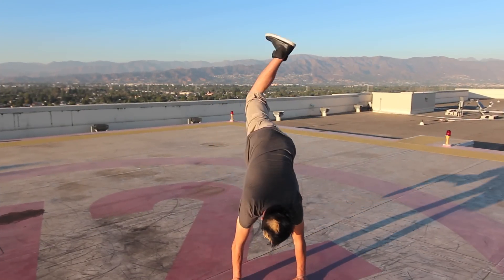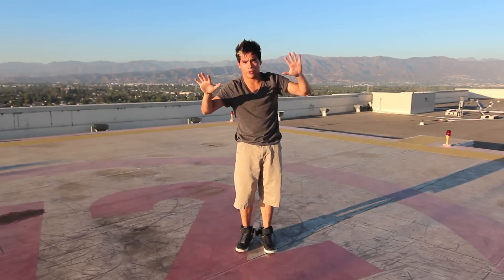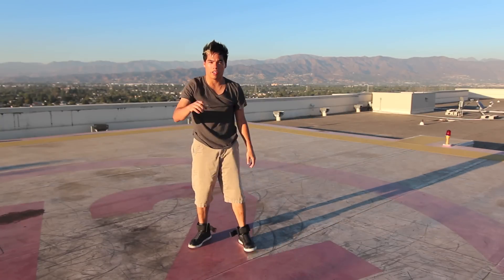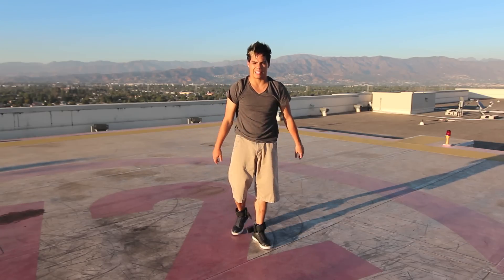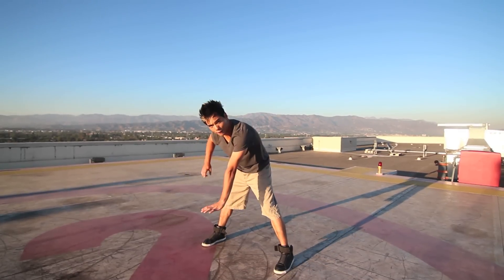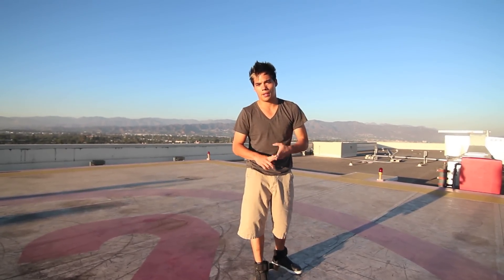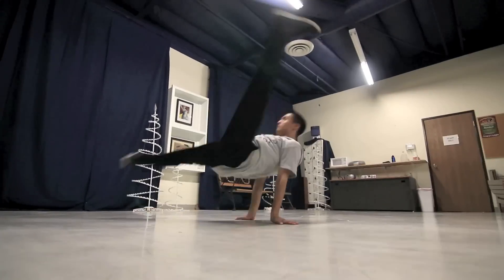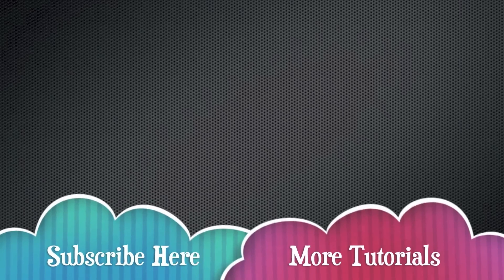How to Breakdance | Air Flare | Dominic "Dtrix" Sandoval ( TheDominicShow / QUEST CREW )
This Tutorial is taught by Dominic Sandoval who is also known as Dtrix. Dtrix is a well known dancer from the TV show "So You Think You Can Dance," Quest Crew on America's Best Dance Crew and is currently the judge for America's Best Dance Crew. He is originally from Sacramento, CA and today he will be teaching you guys how to Air Flare. This is a pretty risky move so make sure you learn your basics before attempting it.

My Equipment:
Camera: